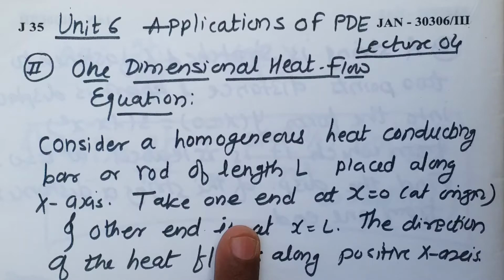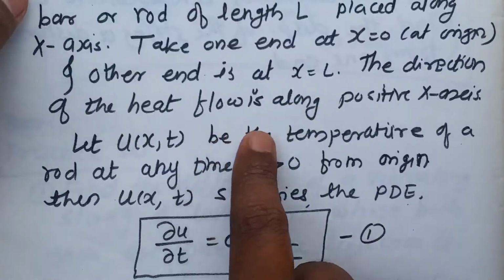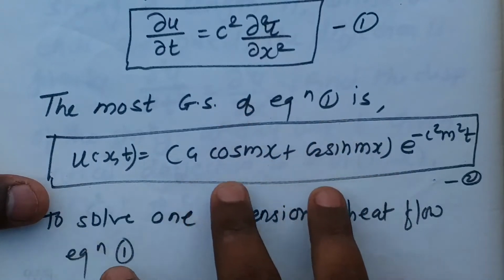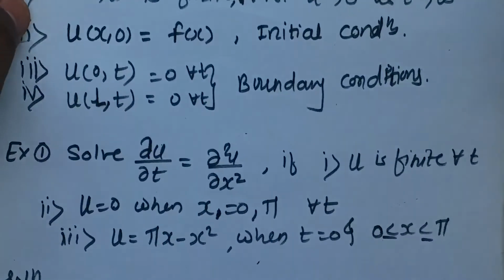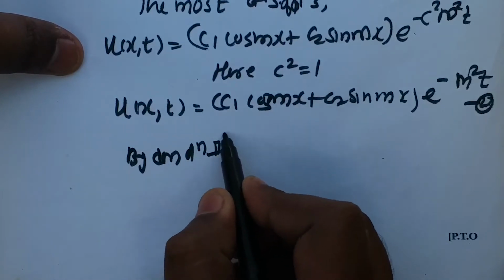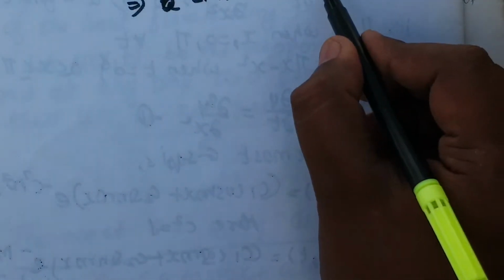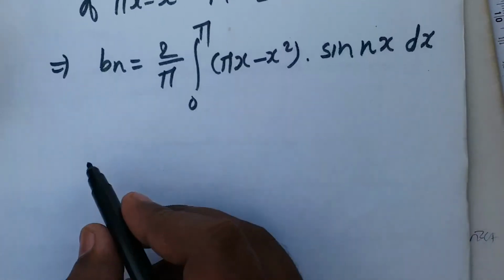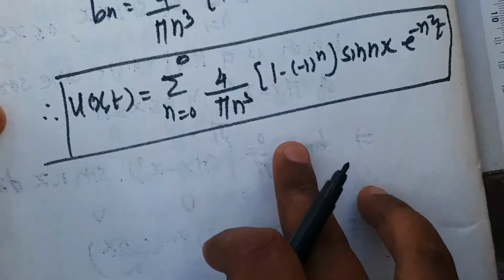Applications of PDE Lect 04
One dimensional Heat Flow Equation with Example